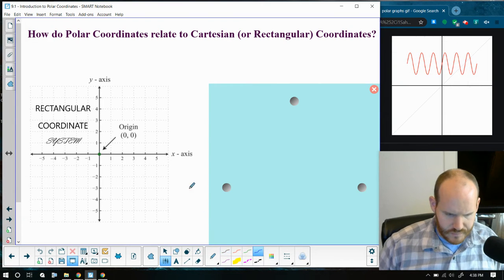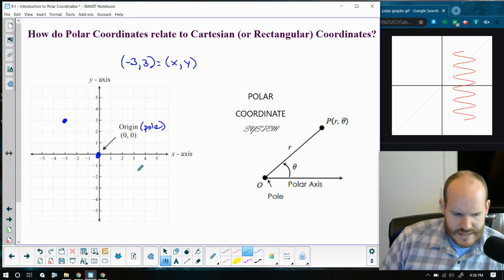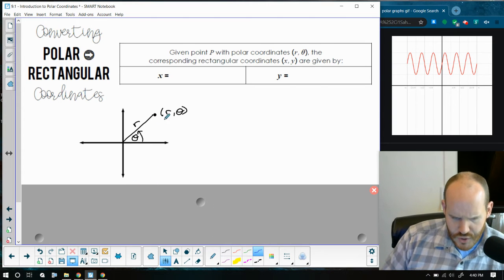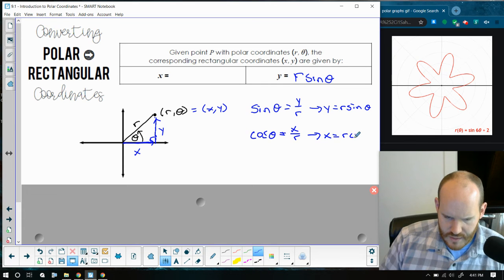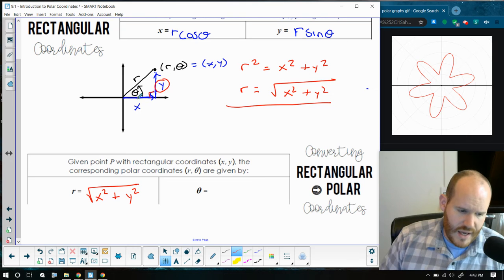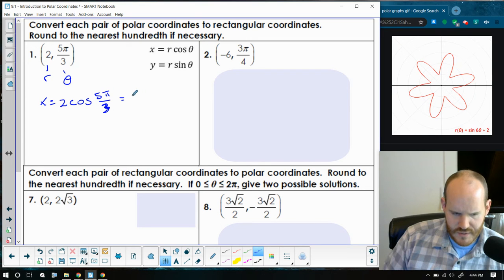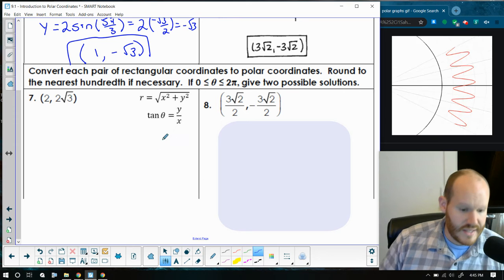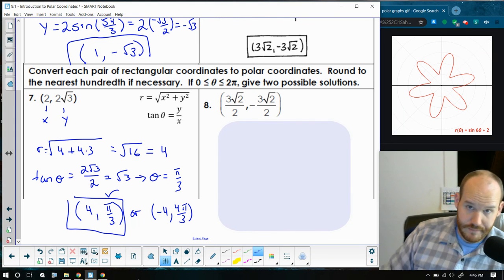How to polar coordinates correspond to rectangular coordinates?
Brief overview of the origin of the polar conversion formulas and examples of their application.